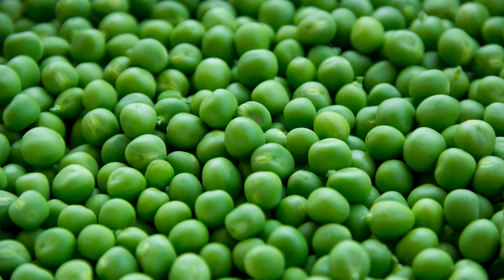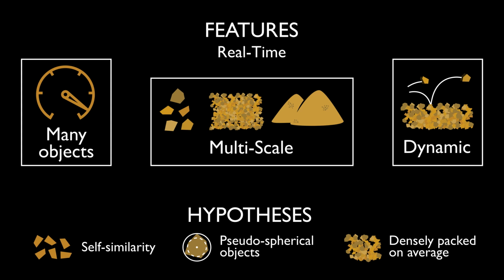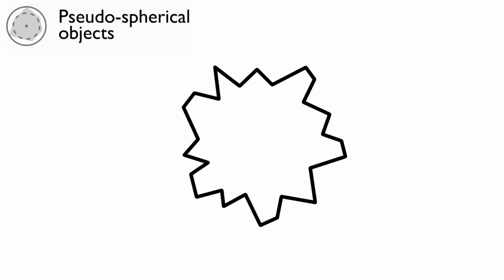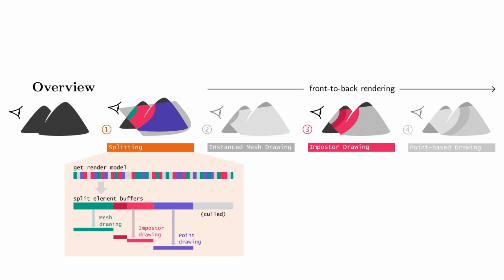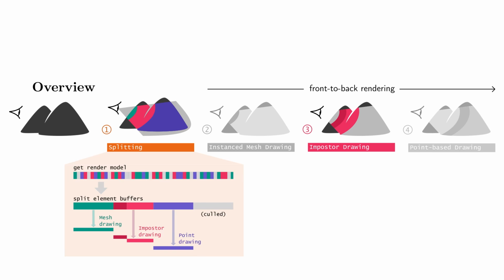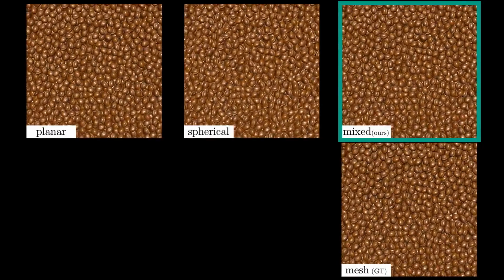Real Time Multiscale Rendering of Dense Dynamic Stackings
Dense dynamic aggregates of similar elements are frequent in natural phenomena and challenging to render under full real time constraints. The optimal representation to render them changes drastically depending on the distance at which they are observed, ranging from sets of detailed textured meshes for near views to point clouds for distant ones. Our multiscale representation use impostors to achieve the mid-range transition from mesh-based to point-based scales. To ensure a visual continuum, the impostor model should match as closely as possible the mesh on one side, and reduce to a single pixel response that equals point rendering on the other. In this paper, we propose a model based on rich spherical impostors, able to combine precomputed as well as dynamic procedural data, and offering seamless transitions from close instanced meshes to distant points. Our approach is architectured around an on-the-fly discrimination mechanism and intensively exploits the rough spherical geometry of the impostor proxy. In particular, we propose a new sampling mechanism to reconstruct novel views from the precomputed ones, together with a new conservative occlusion culling method, coupled with a two-pass rendering pipeline leveraging early-Z rejection. As a result, our system scales well and is even able to render sand, while supporting completely dynamic stackings.